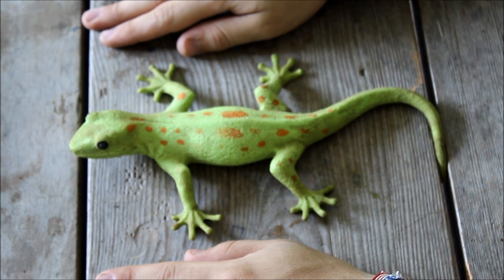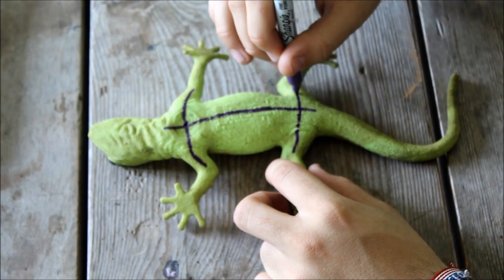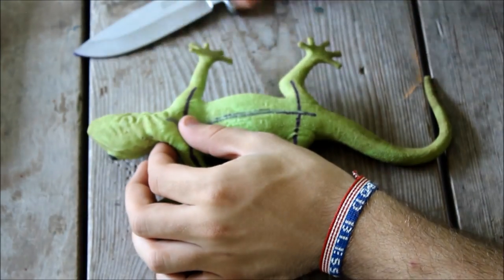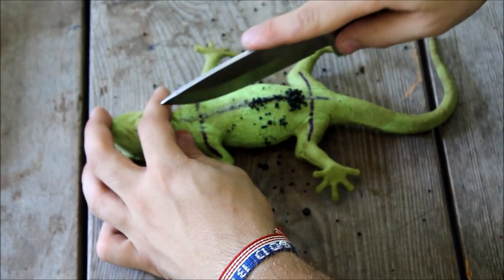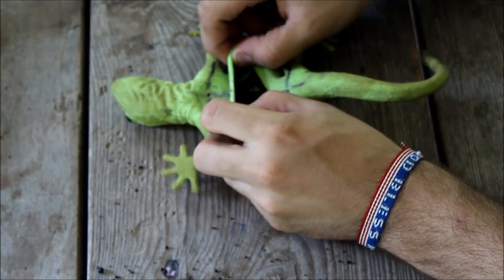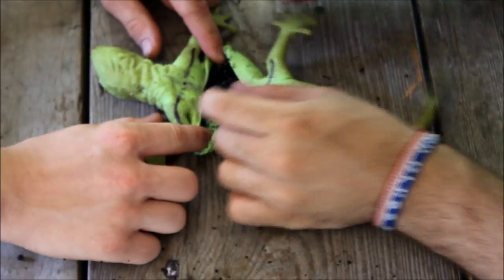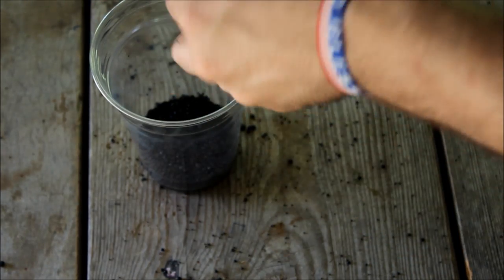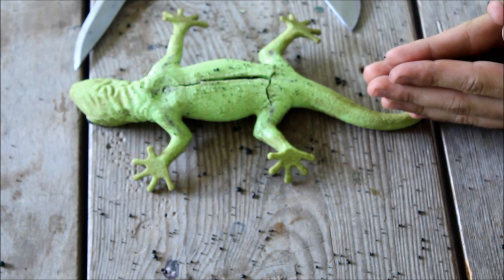The Eco/Con Diaries: Lizard Autopsy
What?
Stop looking at me like that.

Oh yeah its a rubber lizard. no real animals were harmed in the making of this.